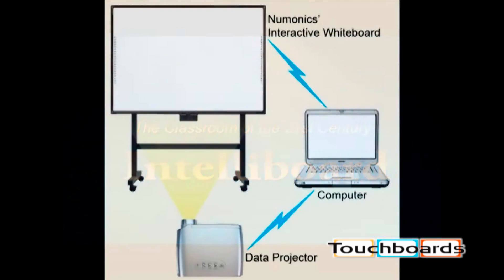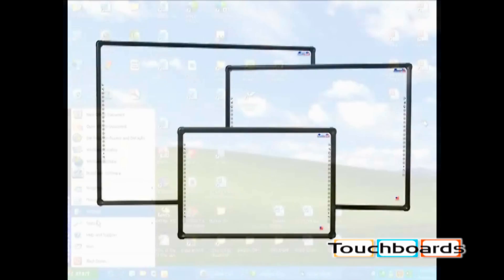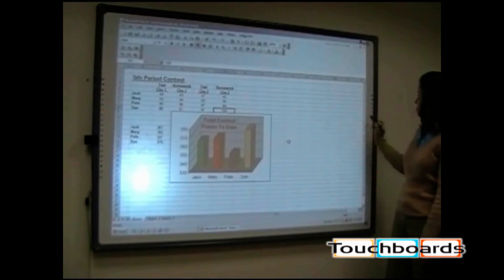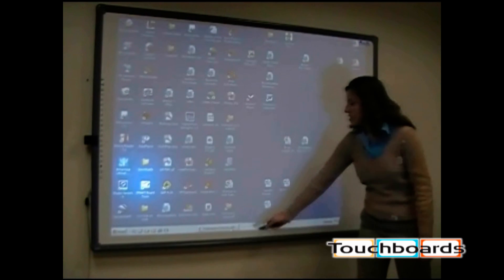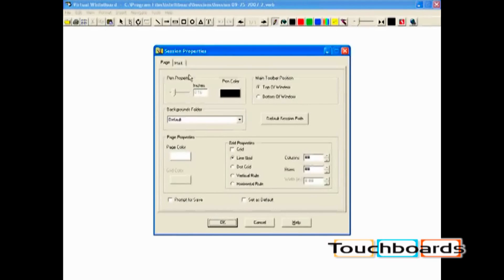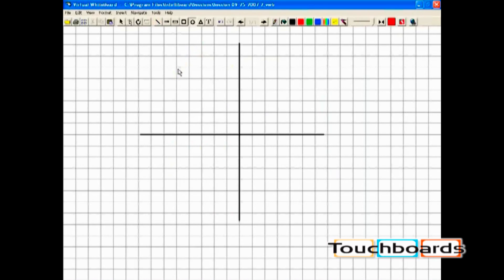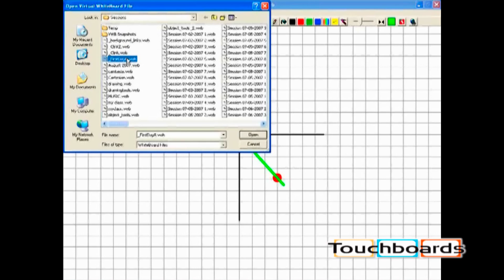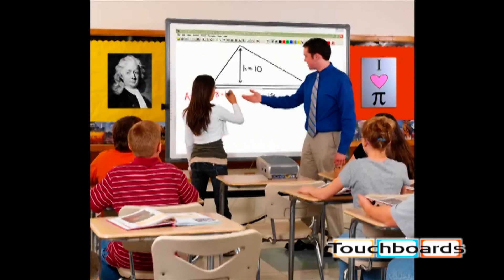Numonics Intelliboard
The latest innovation from Numonics is the integration of education software and digital pen-centric electromagnetic technology in the form of the newly-designed interactive whiteboard, appropriately named Intelliboard®.

Teachers want to derive the benefits of new technology products immediately.  We are challenged to provide the right degree of functionality in our products without overwhelming our teacher customers.  So, understanding teachers' need to focus on the learning instead of the technology is our goal.  The Intelliboard (referred to as I-Board) is designed with ease of use as the foundation of this new digital tool.  The I-Board is available in the three most popular sizes, which are 77", 62" and 47" diagonally measured.